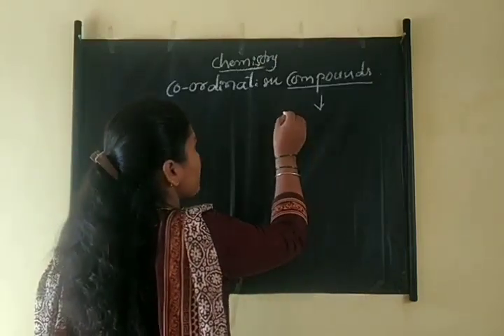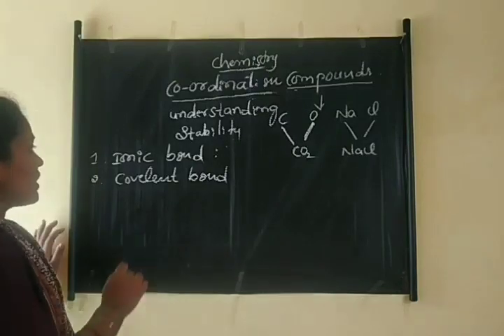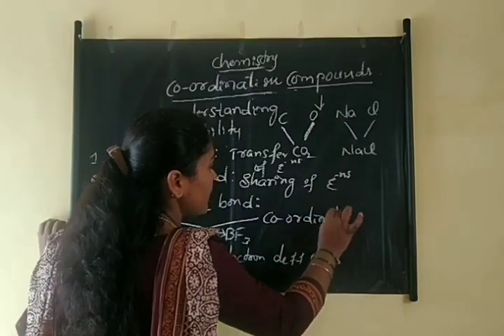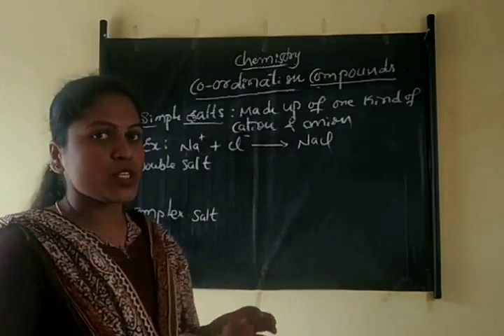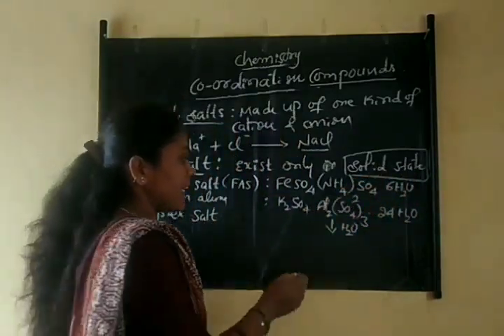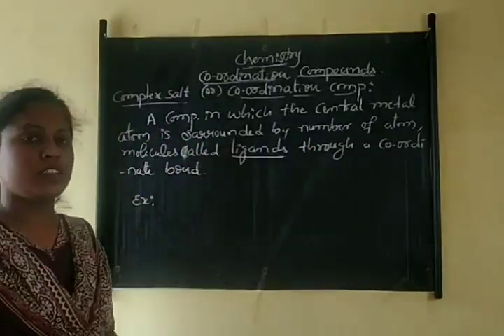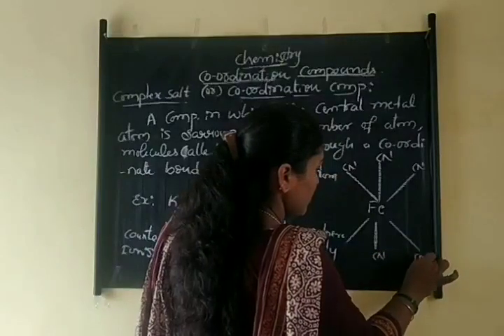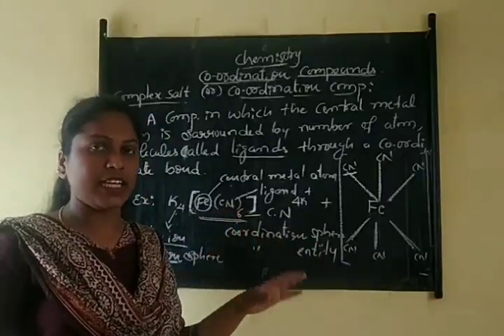CHEM- Co-ordination compounds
Section-1 , Introduction